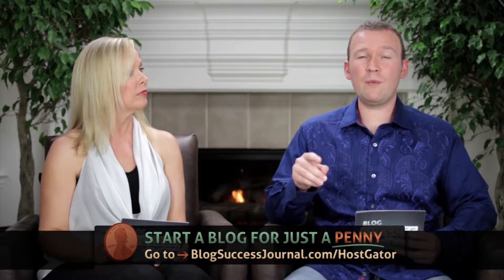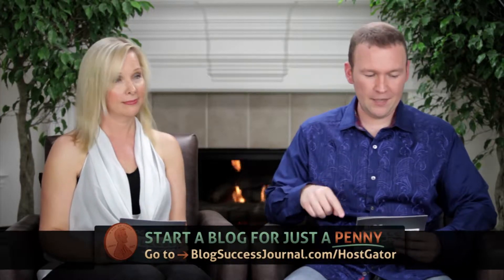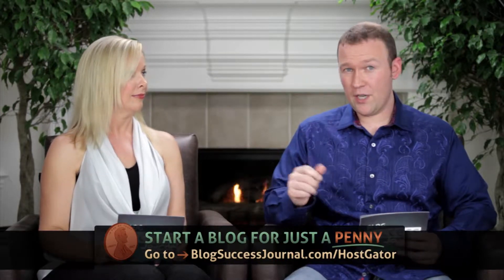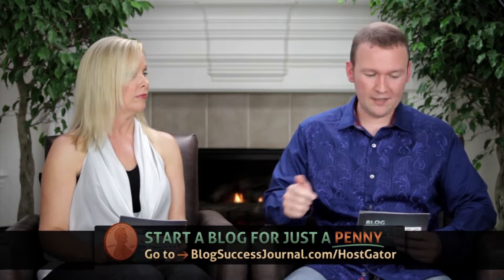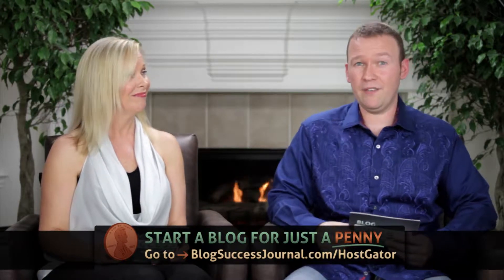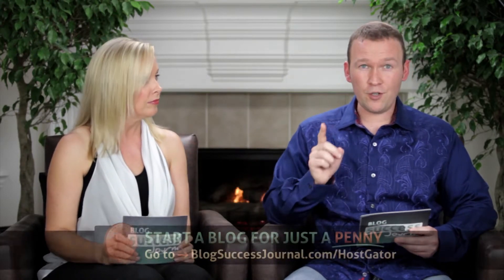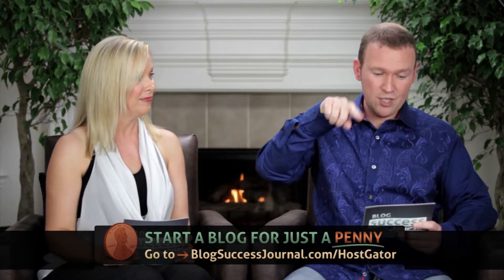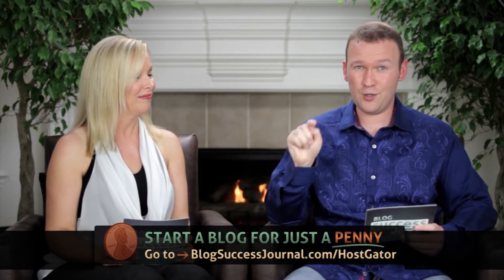How to Start a Blog -- Step 9: Register your Blog with Top Blog Directories and Forums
How to Start a Blog & Make Money -- Increase your blog traffic significantly by registering your blog with the top blog directories and forums TODAY!